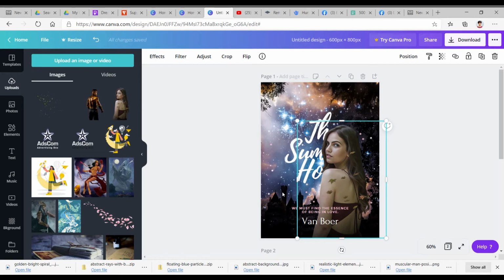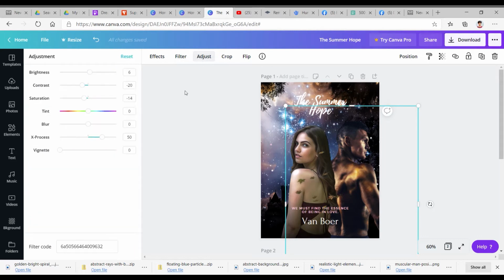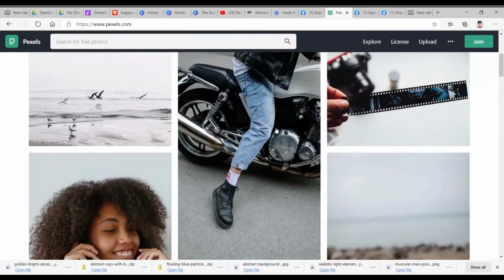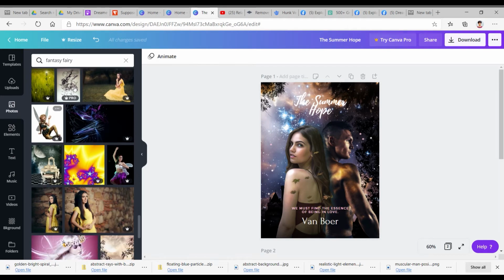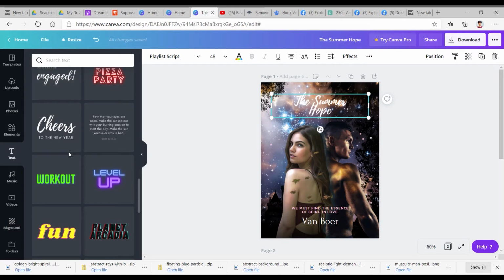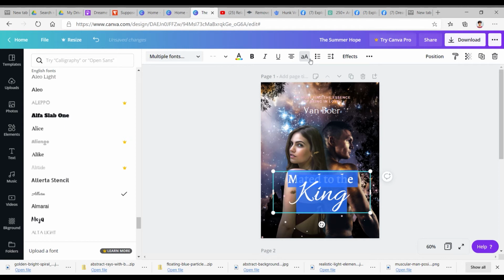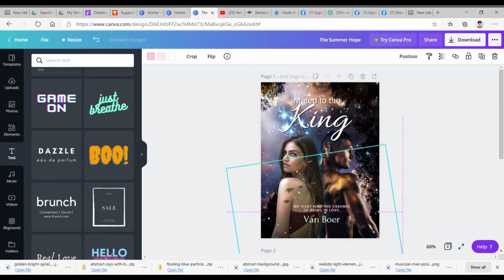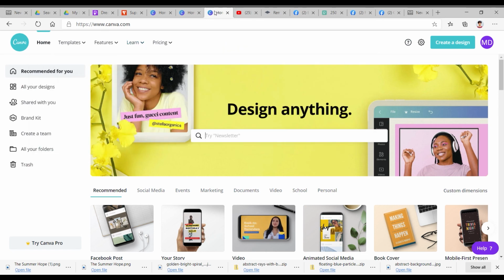Book Cover Design Tutorial with Canva Part 3 & 4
In this video we have showed how to work on other elements like image shadow / reflection,  effects, adjust, filter and text effect. We have completed the whole tutorial and upload it to your e-book platform in this example we used Dreame book platform.